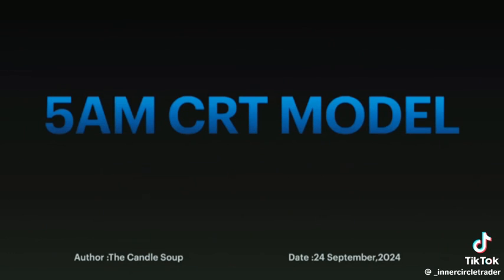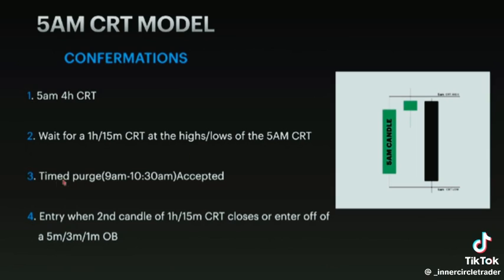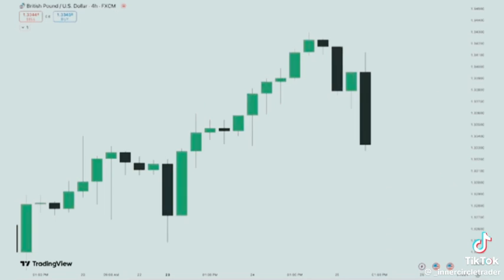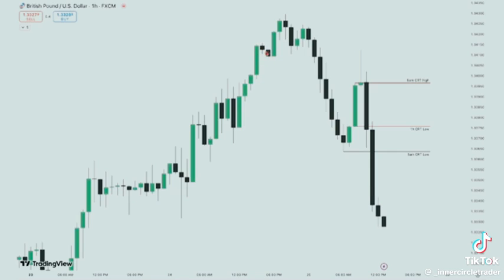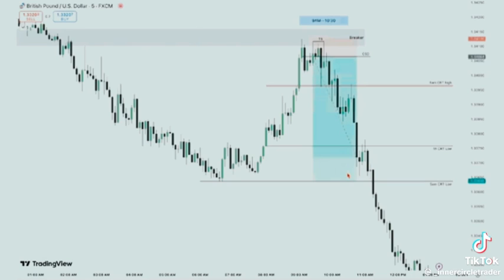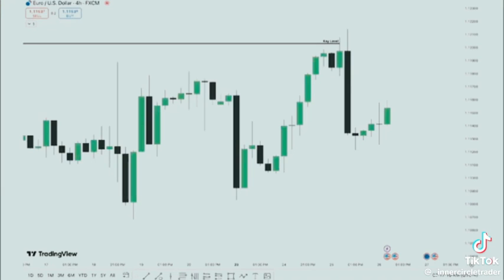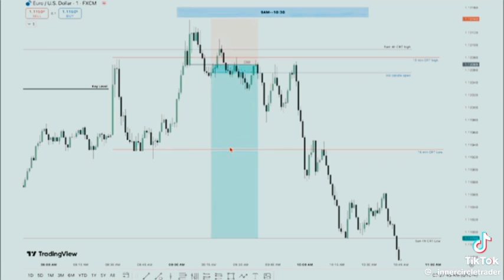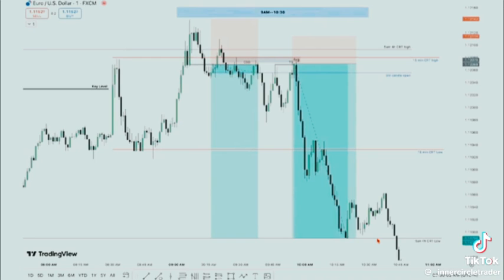Forex CRT Model